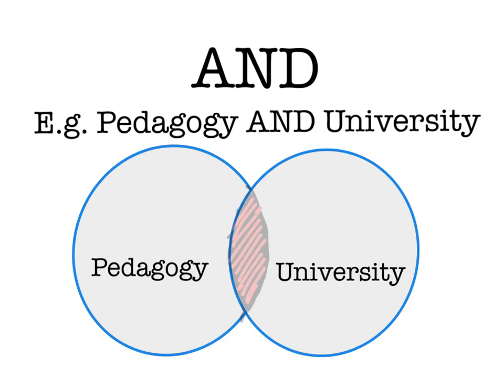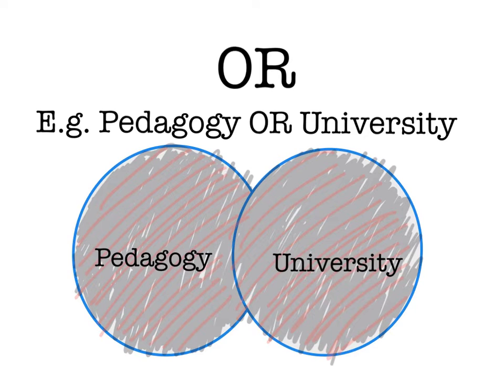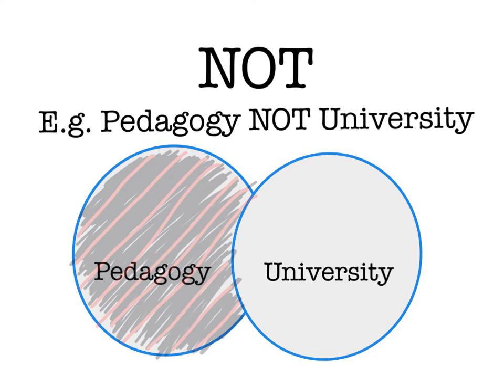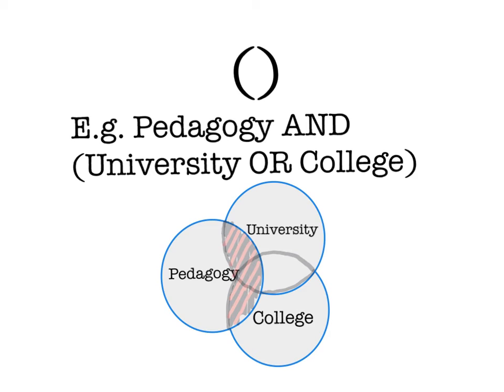Boolean search terms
This video explains how to use Boolean search terms.